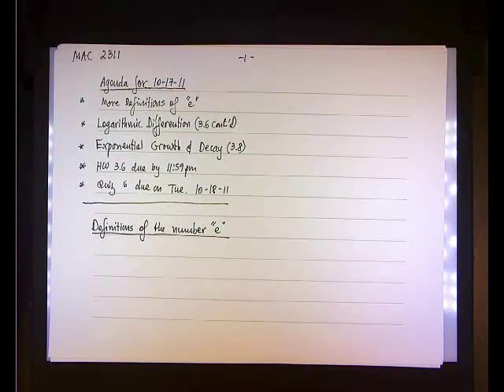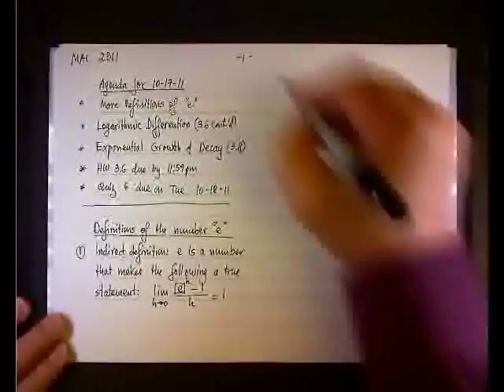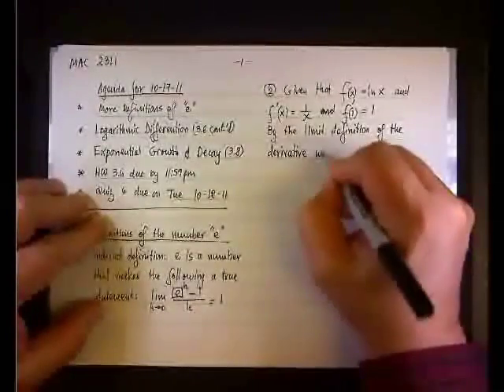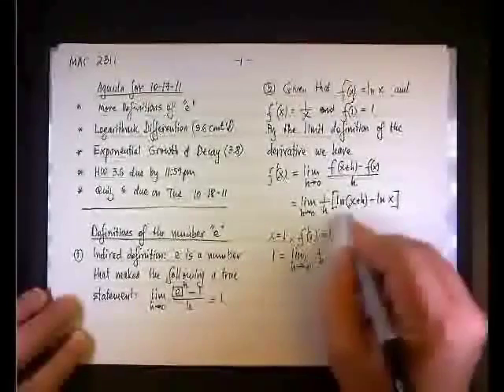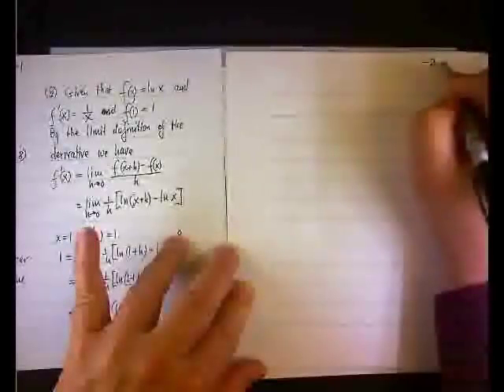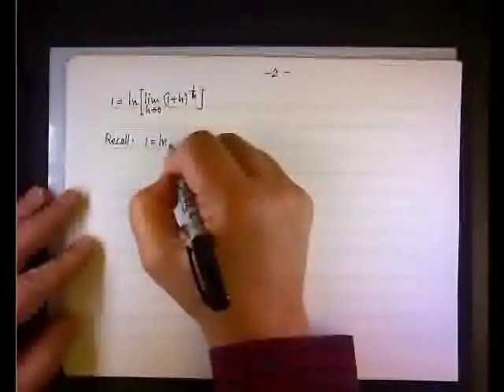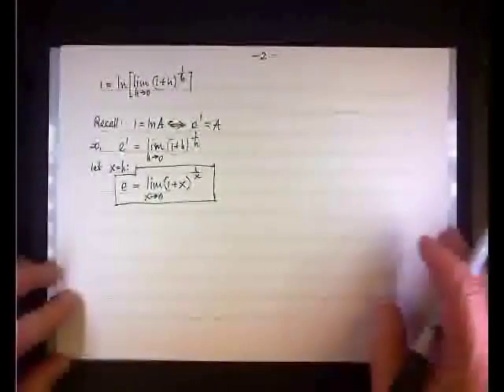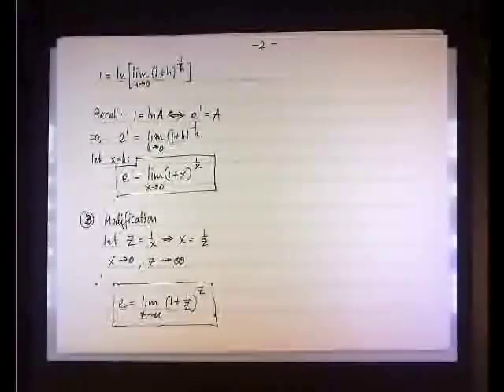The Definitions of the Number e.mp4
Calculus 1; Exponential Growth and Decay; The Number e